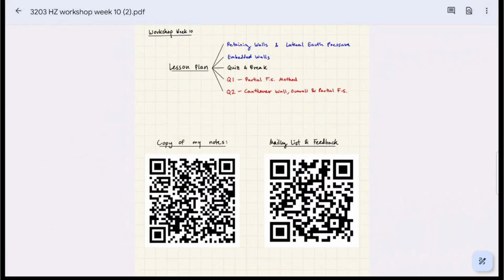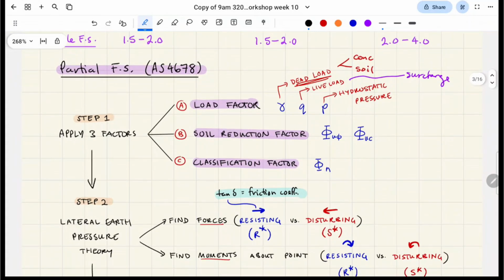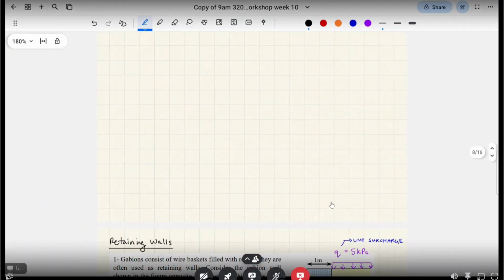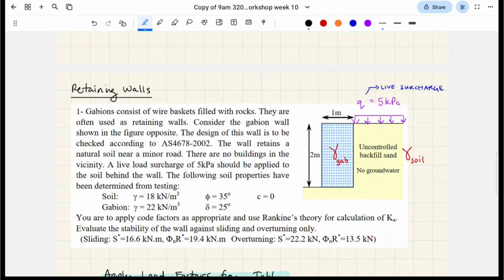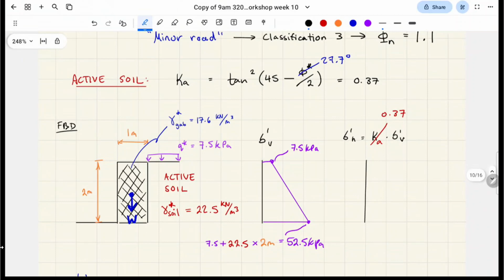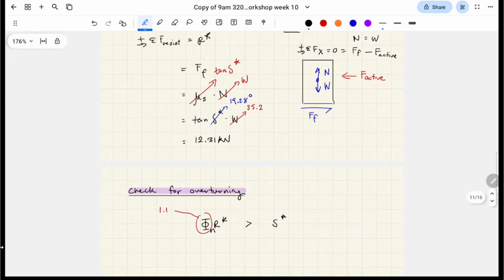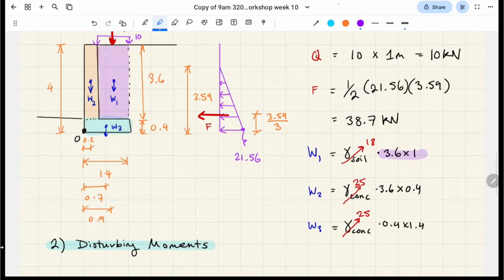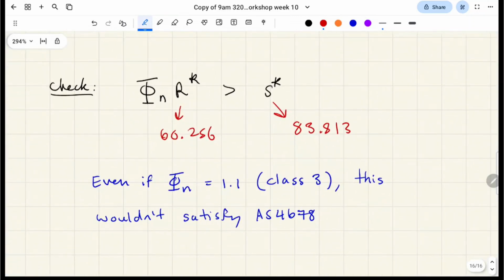3203 T1 Workshop Week 10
List of changes made to notes after video:

* Week 10 change - Embedded anchor wall assumed overturning failure point of rotation is at the anchor, not the base

0:00 Pre-yap
1:23 Retaining wall context
7:26 Factor of safety
23:21 Lateral Earth Pressure
33:01 Quiz Answers
45:21 Q1 Partial factor of safety for sand
1:16:23 Q2 Global and Partial factor for clay (cantilever)